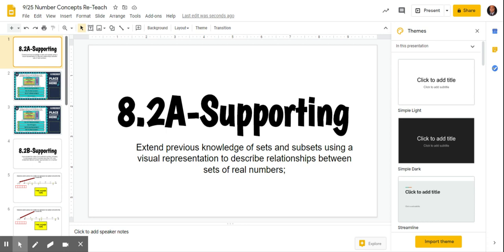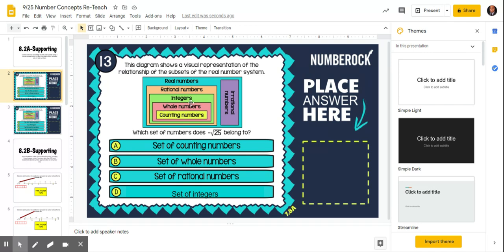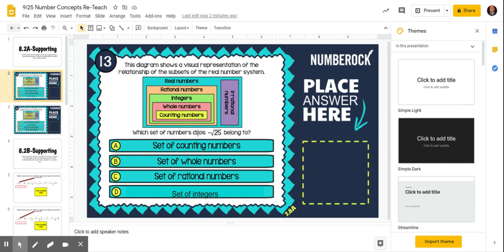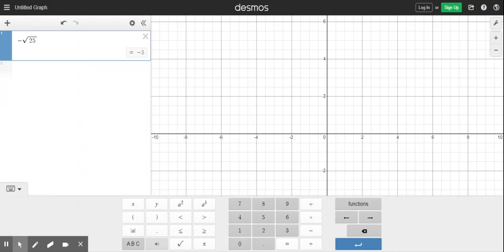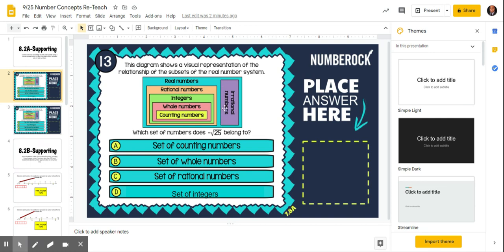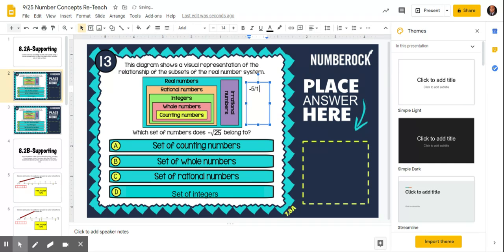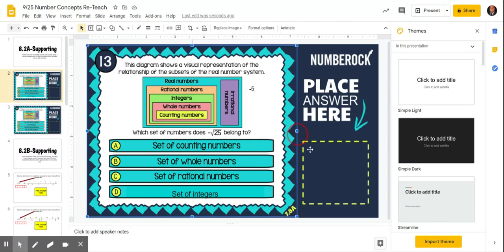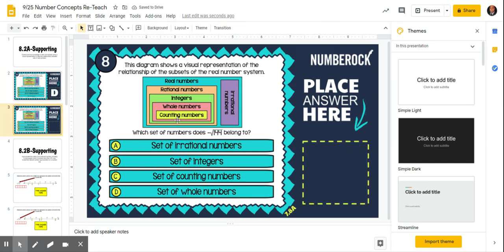9/25 Number Concepts Re-Teach 8.2a